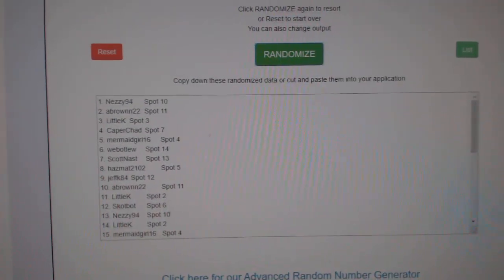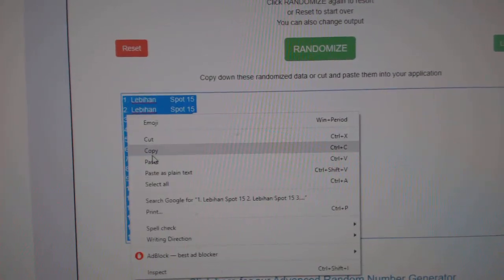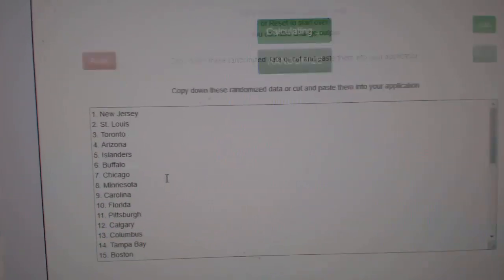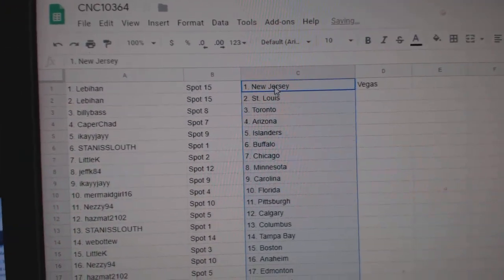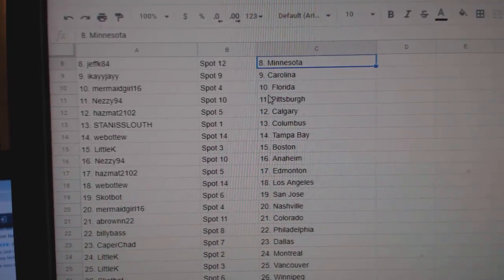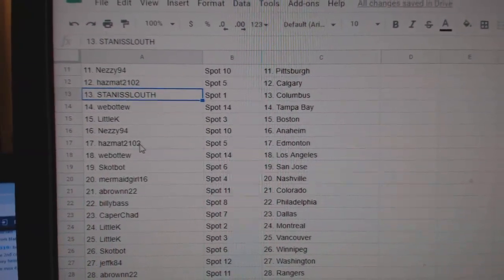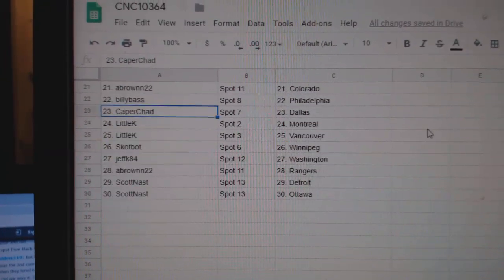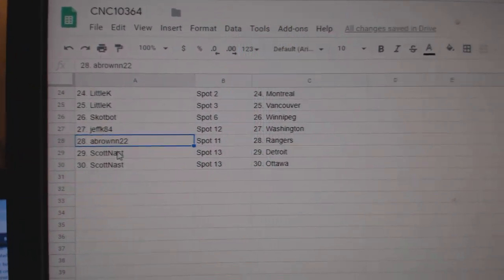Team Randoms - C&C GB #10,364